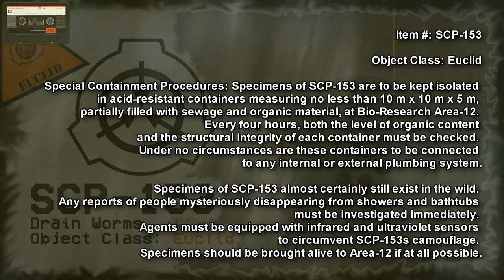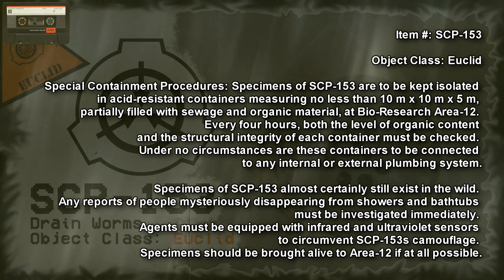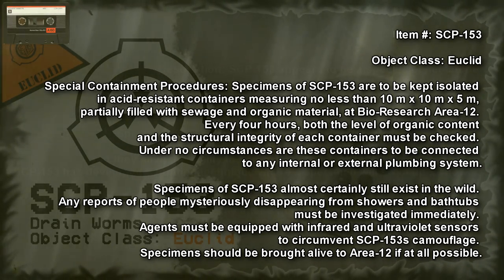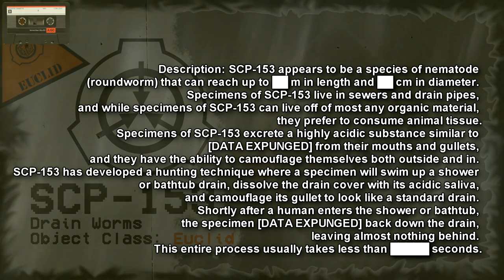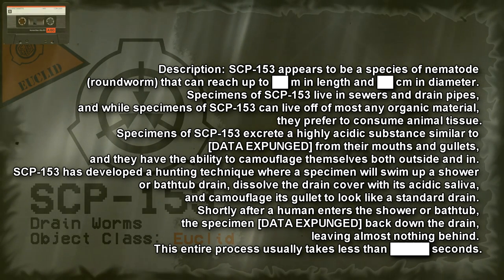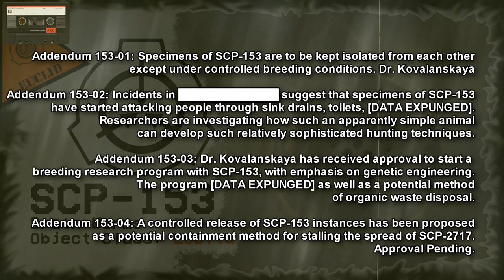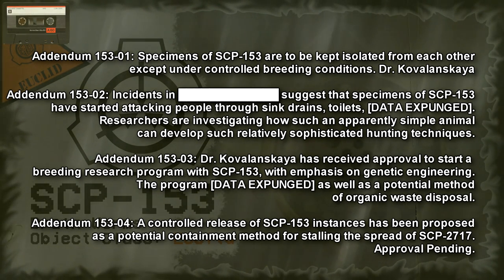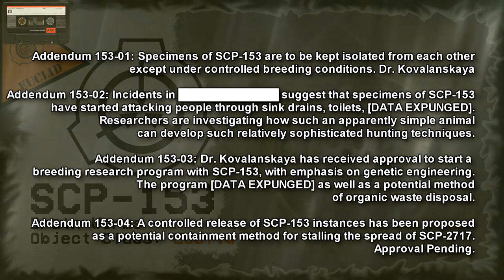SCP-153 - Drain Worms | Object Class: Euclid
Description: SCP-153 appears to be a species of nematode (roundworm) that can reach up to ██ m in length and ██ cm in diameter. Specimens of SCP-153 live in sewers and drain pipes, and while specimens of SCP-153 can live off of most any organic material, they prefer to consume animal tissue.

Specimens of SCP-153 excrete a highly acidic substance similar to...